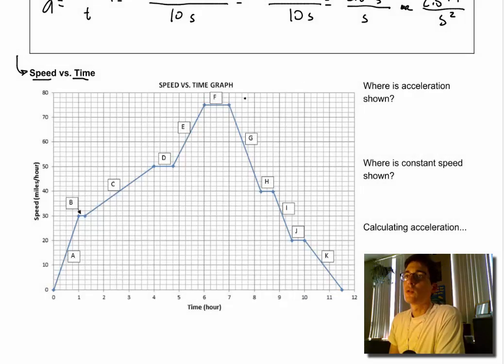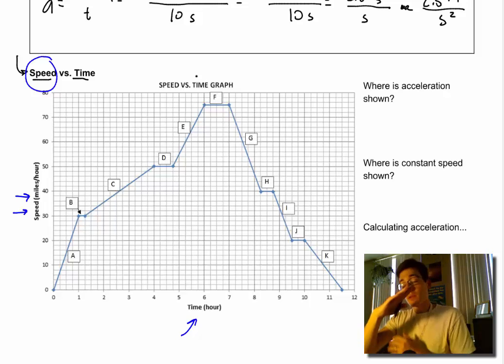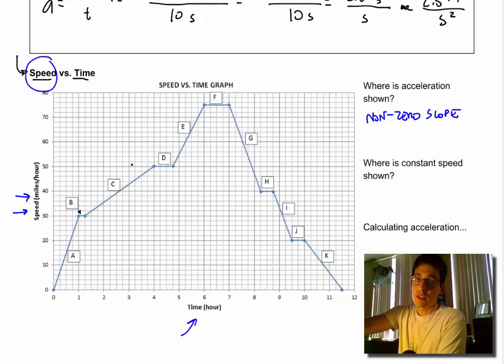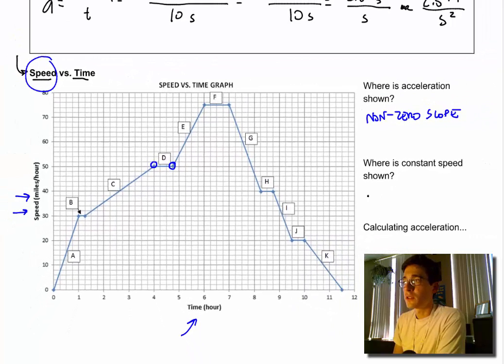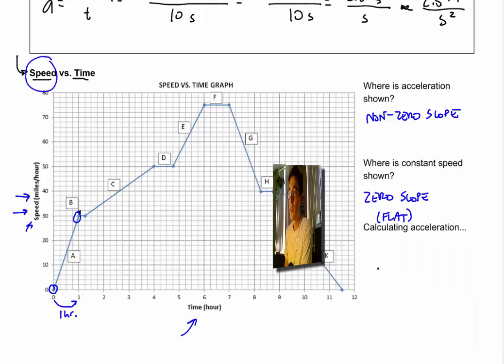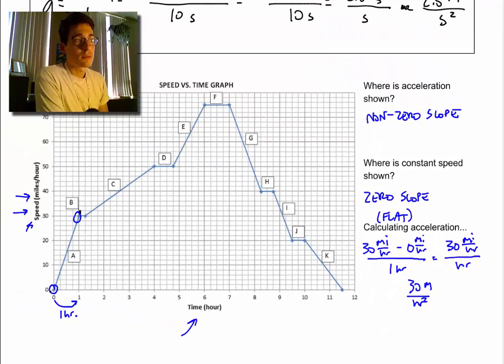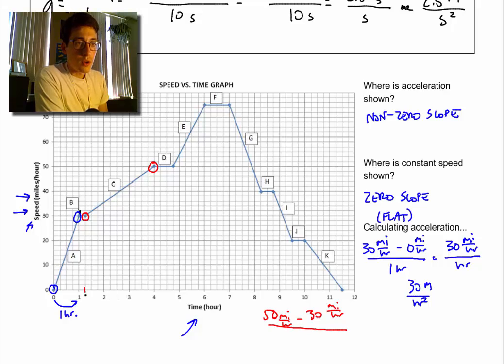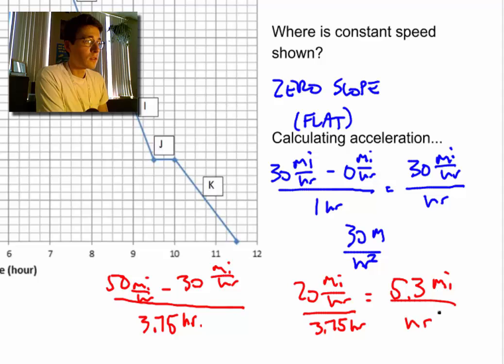Acceleration pt. 2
Acceleration makes a little more sense (to me, at least) when you look at speed vs. time on a graph. Just like distance or position vs. time, there are generalizations we can make from lines. You can also calculate acceleration by using data pulled from the graph.